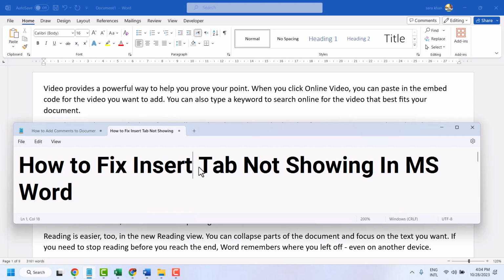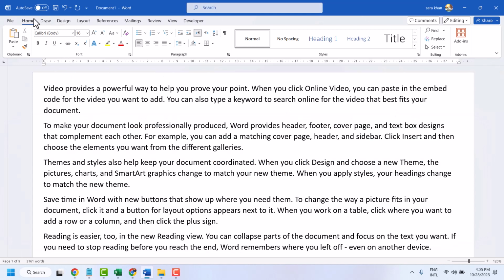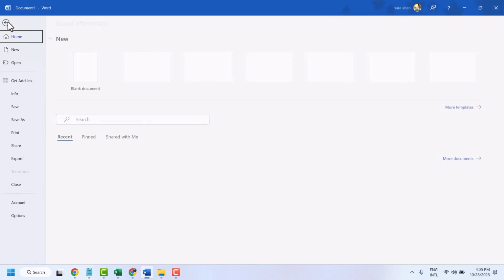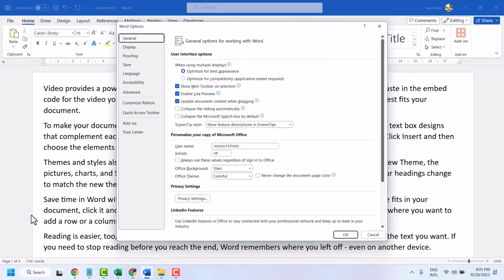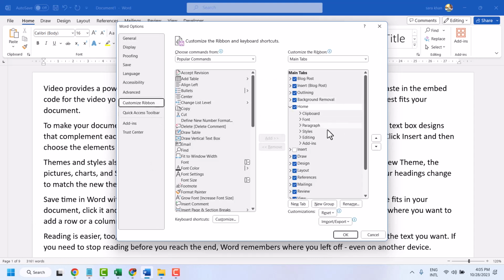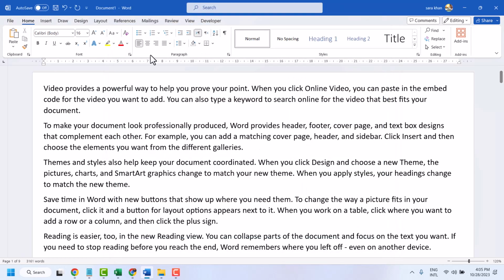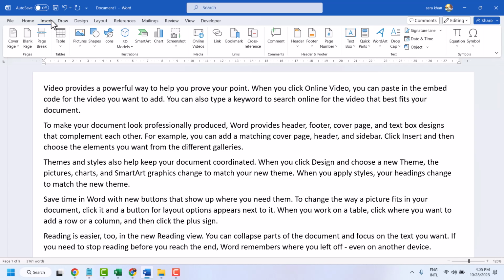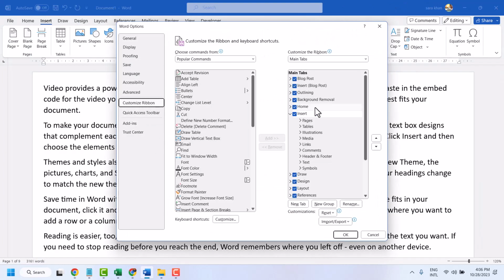How to Fix Insert Tab Not Showing In MS Word